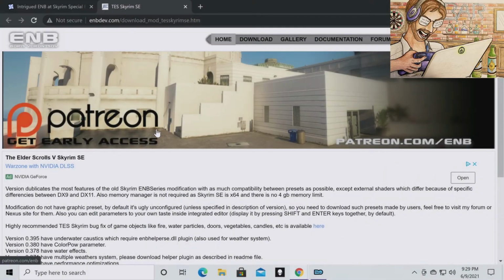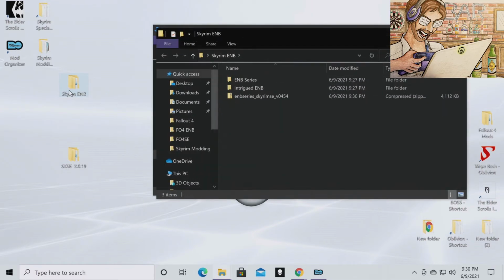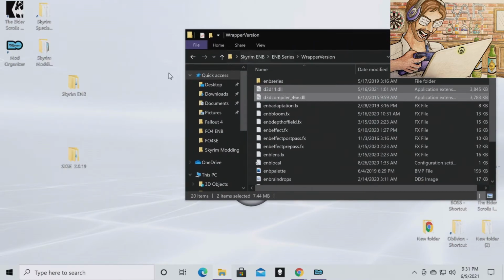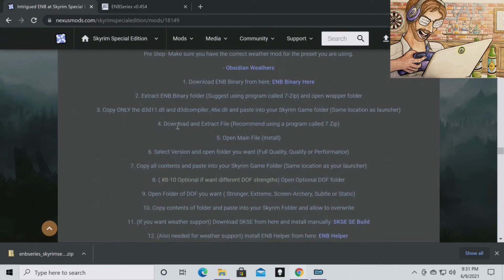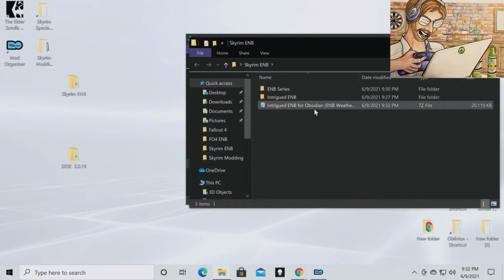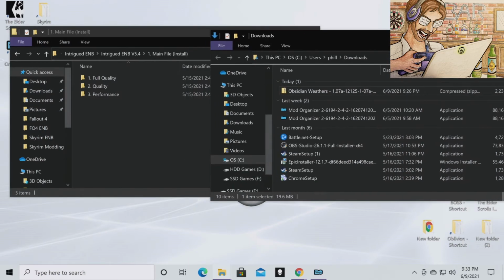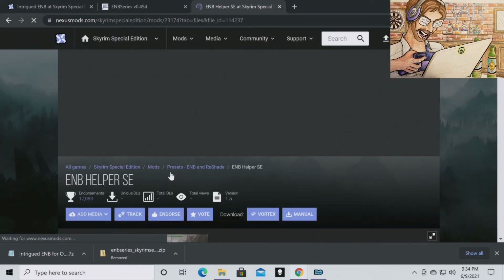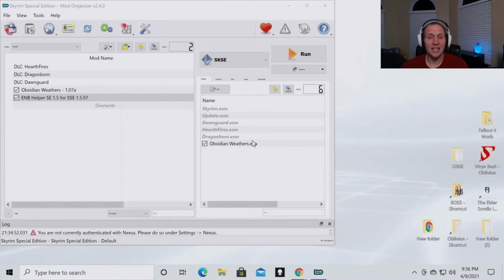How to instal ENB for Skyrim! (Modding Skyrim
In this video we are going through how to install ENB for Skyrim Special Edition. There will be more videos in this series as we go step by step, preparing your PC to mod Skyrim, so you can create a great looking game. Lets bring Skyrim into 2021!

If you like this video or find it useful please hit the like button and if you want to see more content like this hit the subscribe and bell notification button!